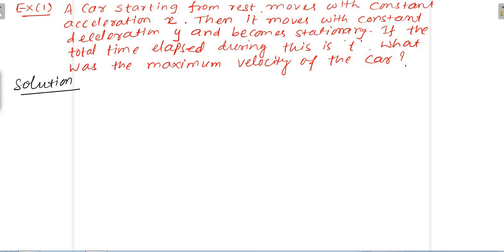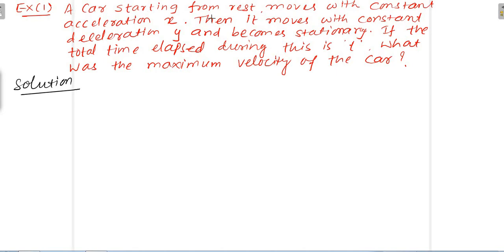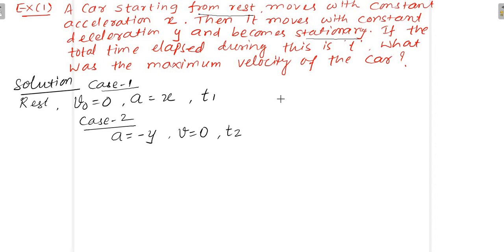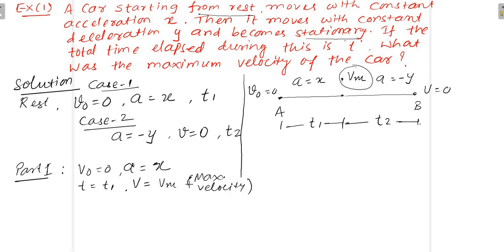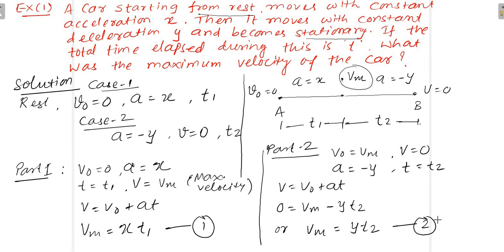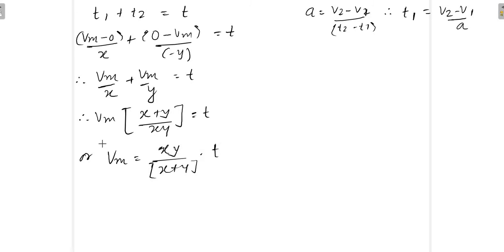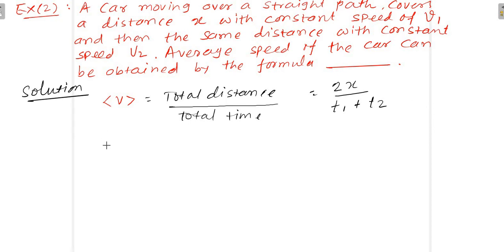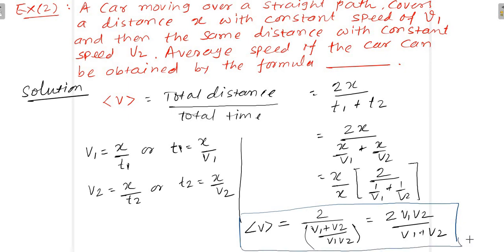Numerical Problems-01 in Motion in a straight line (11th std Physics, NCERT)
Simple Numerical Problems-01 in Motion in a straight line (11th std Physics, NCERT)